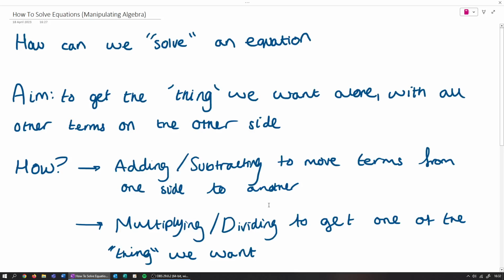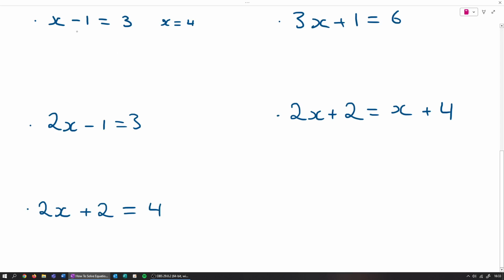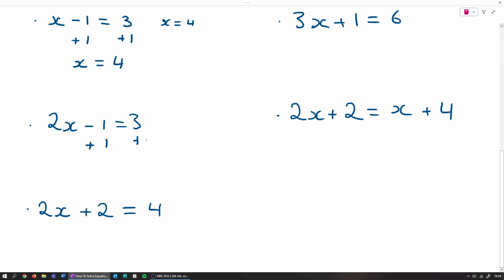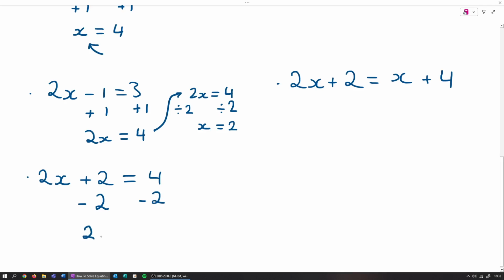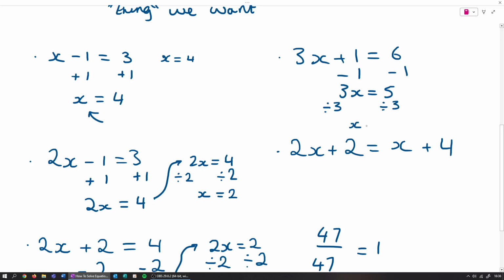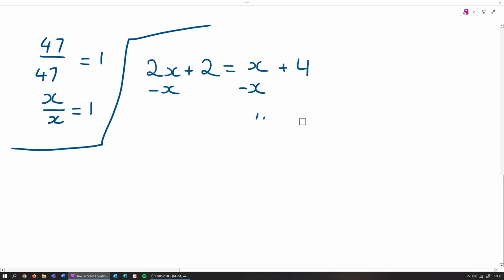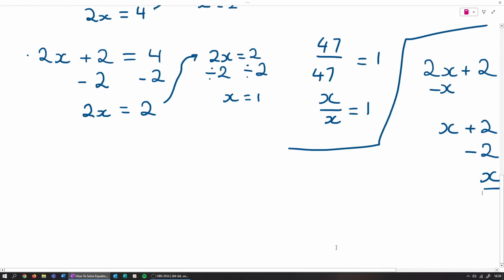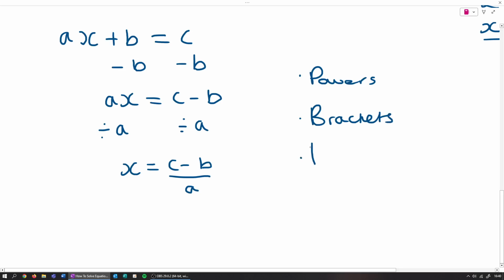GCSE Mathematics | The basics of solving linear equations.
This video briefly explains what solving an equation means, and shows some basic operations that can be used to rearrange equations.